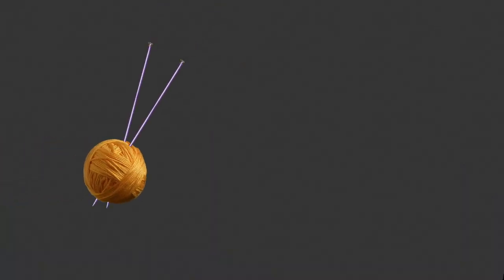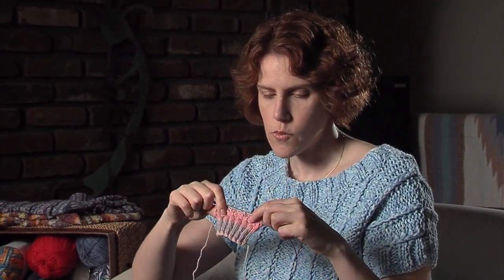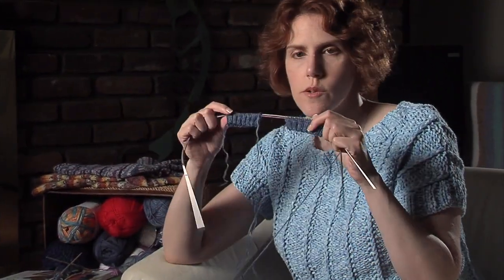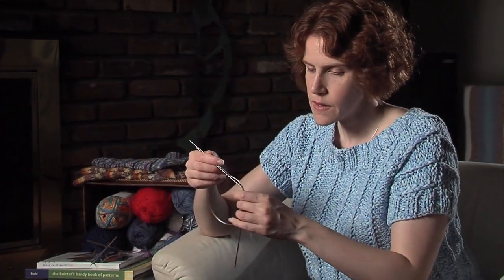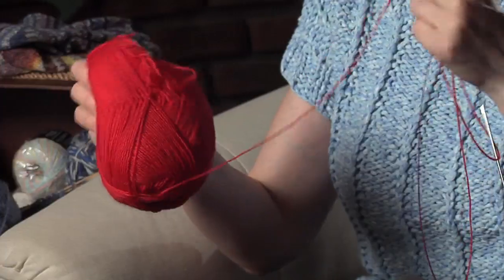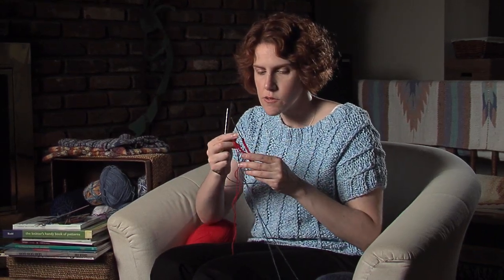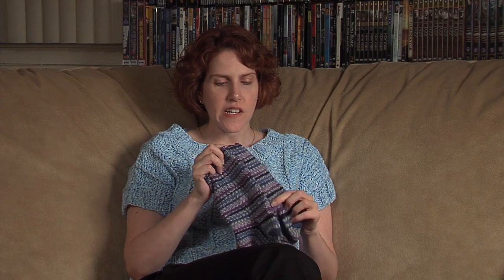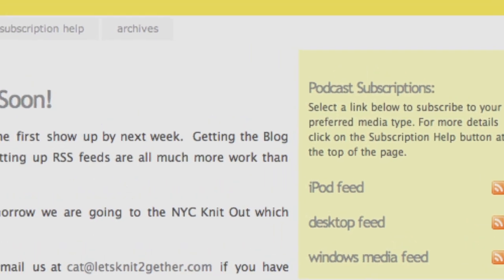Knitting - cast on 2 socks on 2 circular needles lk2g-001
Welcome to our first episode!

The many ways to knit socks! I demonstrate how to cast on for knitting 2 socks on 2 circs. More info on his technique can be found at the sock knitters cyber class. Also, info on Magic Loop can be found at the knittinghelp.com site.

Our book review today is the Handy Book of Patterns edited by Ann Budd.

* Katia Florida Top made with the yarn in the pattern. Completed circa 2004

What's on the needles?
* Magic Loop Sock - Trekking
* 2 socks on 2 circs - Knit Picks

What's on the set?
* Various socks and yarns from Regia, Opal, Lornas Laces, Sockotta and others.

for complete show notes with links!